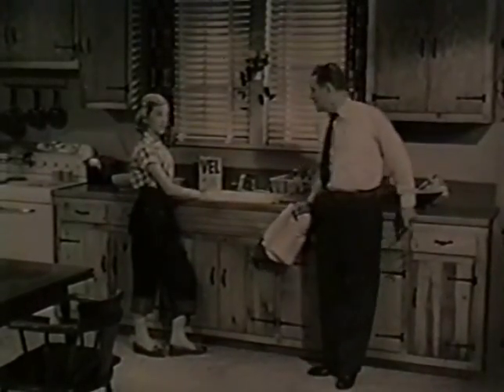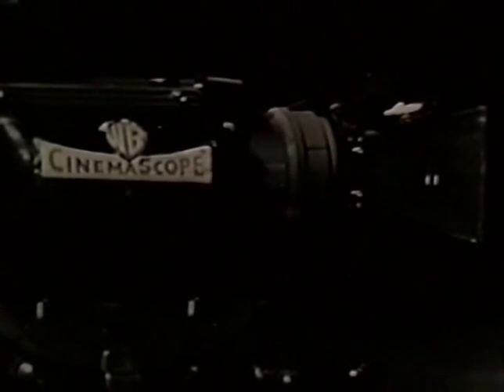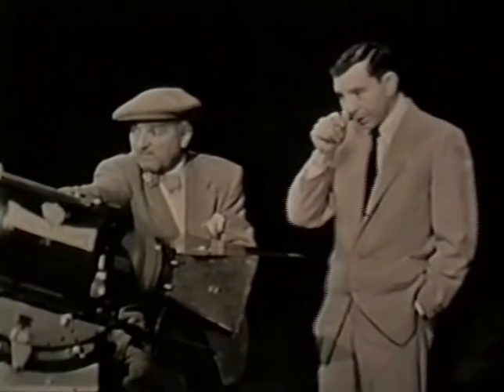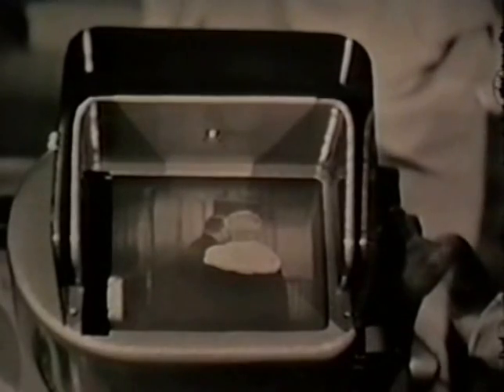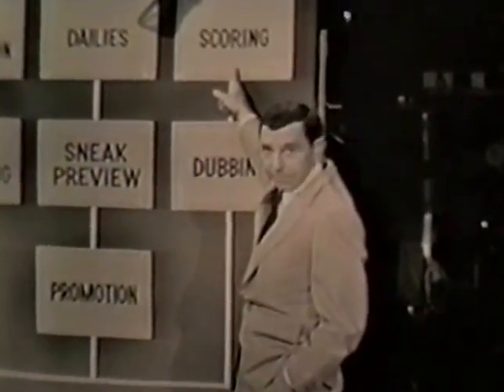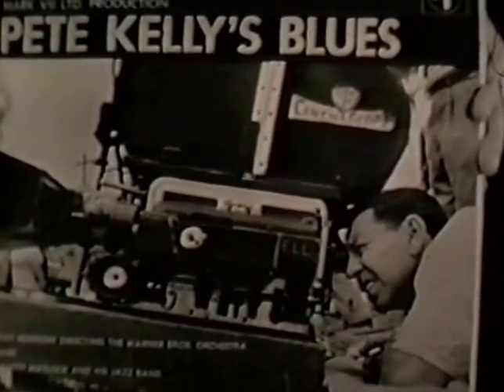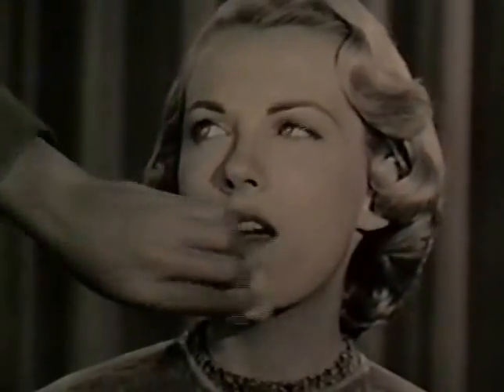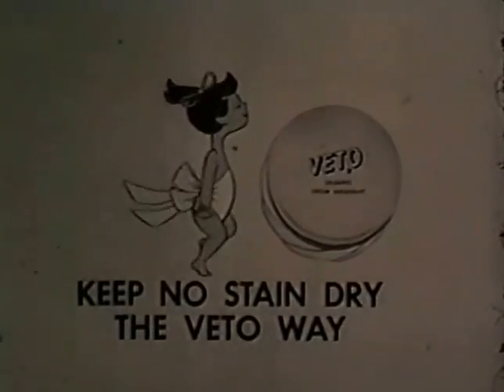Peggy Lee, Ella Fitzgerald, Ray Anthony--Pete Kelly's Blues TV Special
Jack Webb hosts this special 1955 promotional special for his film "Pete Kelly's Blues," with live TV performances by Peggy Lee, Ella Fitzgerald and Ray Anthony.  Also appearing are dancers Miriam Nelson (former wife of Gene Nelson) and Jack Regis.